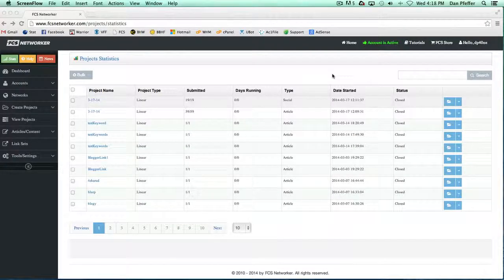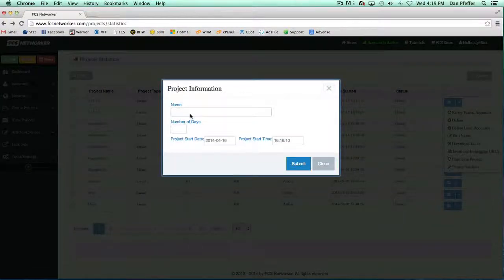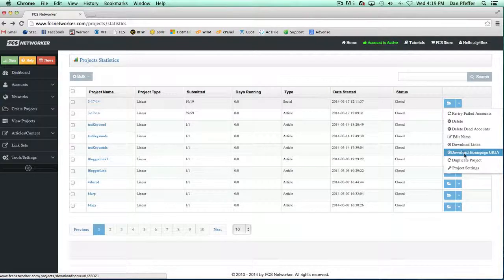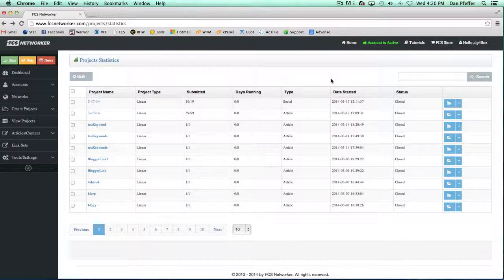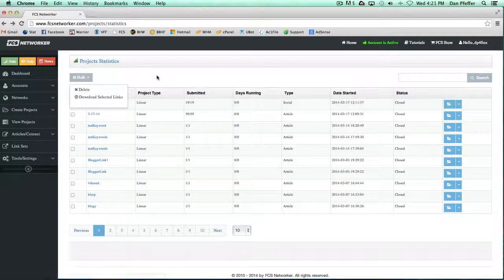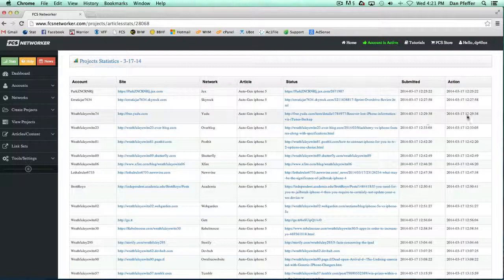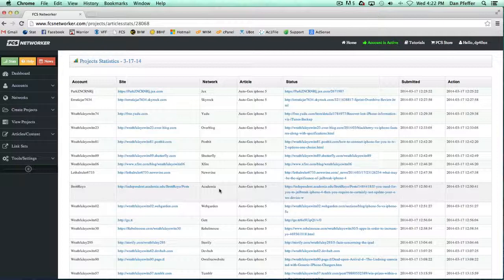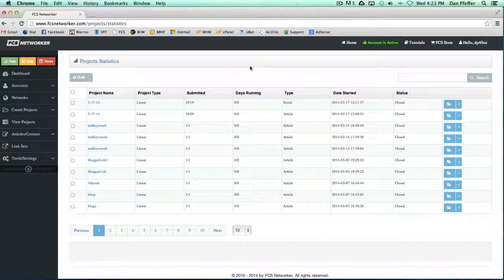FCS Networker View Projects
This video goes over how to view projects within FCS Networker.